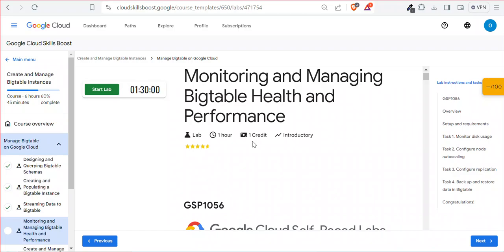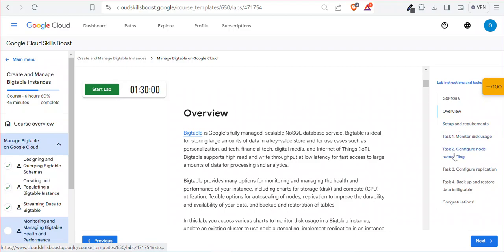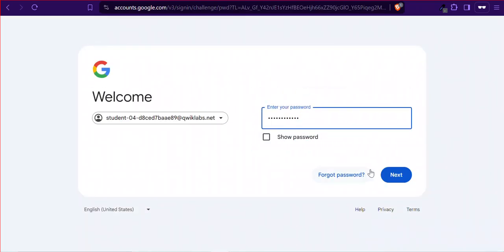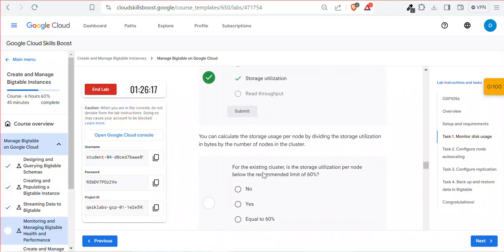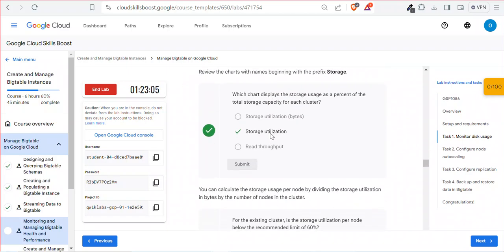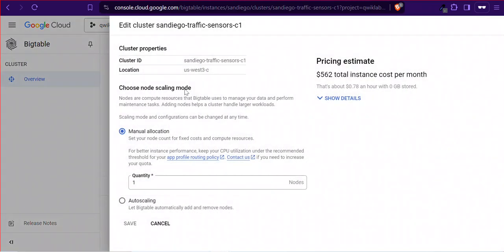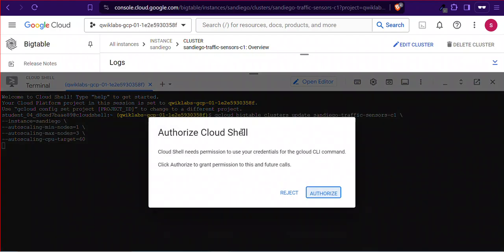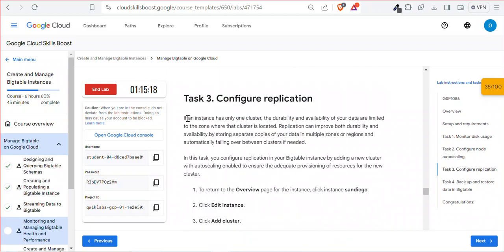Monitoring and Managing Bigtable Health and Performance || Qwiklabs || Google Cloud Platefrom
1.Monitor disk and CPU usage for a Bigtable instance.
2.Configure node autoscaling and replication in Bigtable.
3.Back up and restore data in Bigtable.

Your feedback helps us improve and create better content for you!